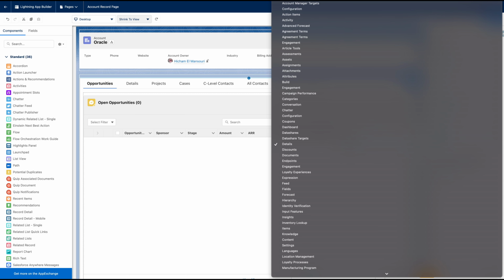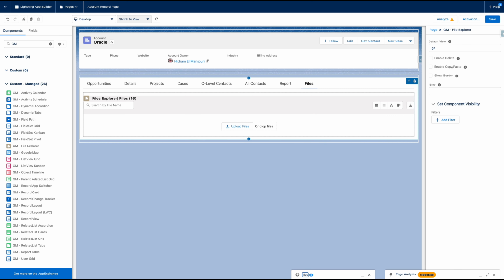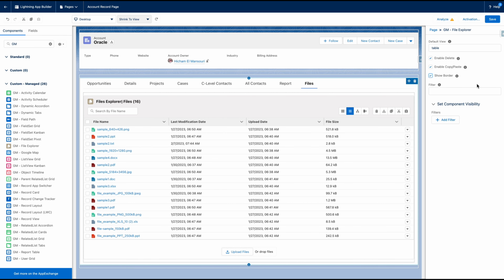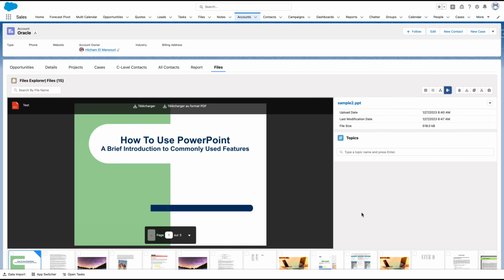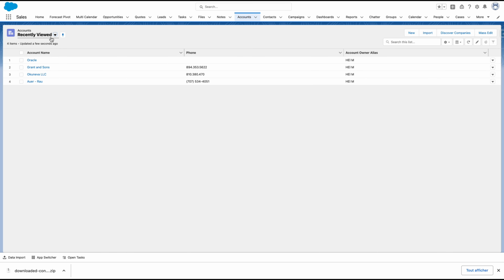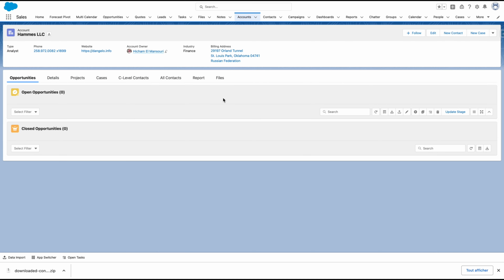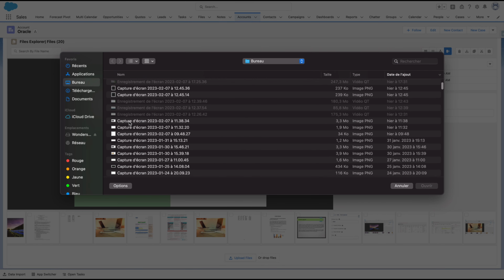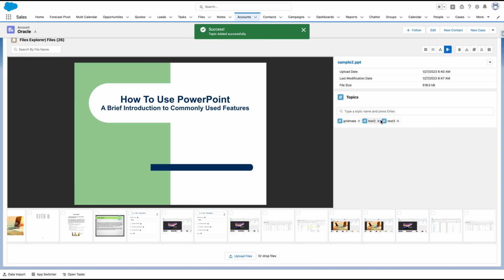GridMate - File Explorer Basic Setup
In this video we show you how to setup the GridMate component - File Explorer in Salesforce. This component displays the list of files related to a specific record.